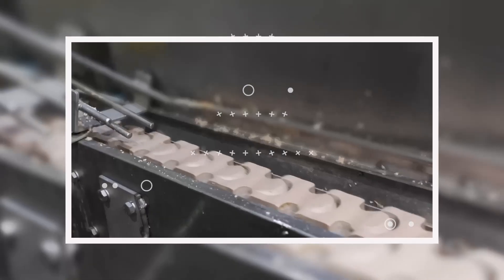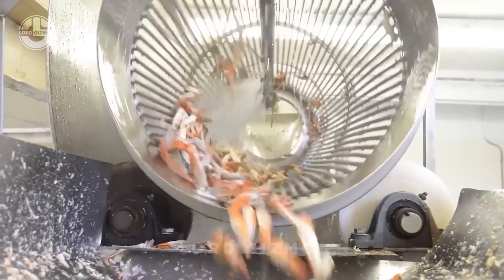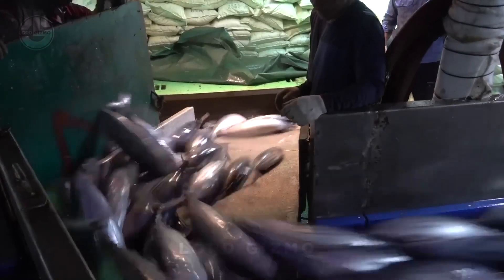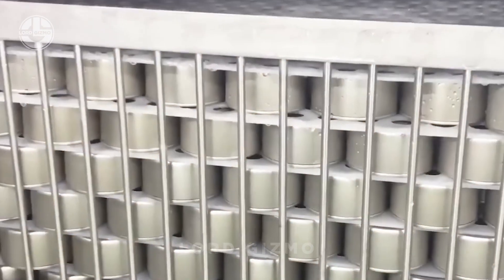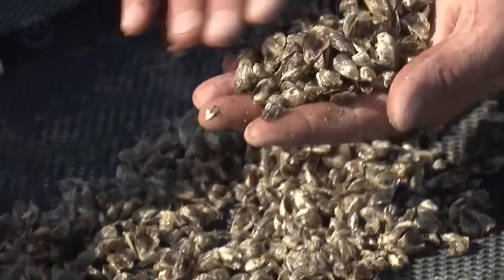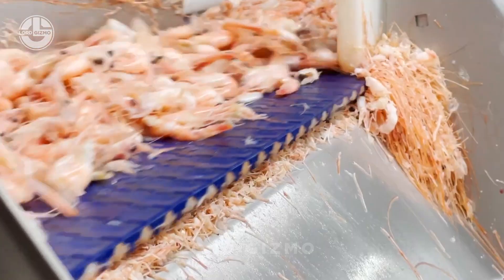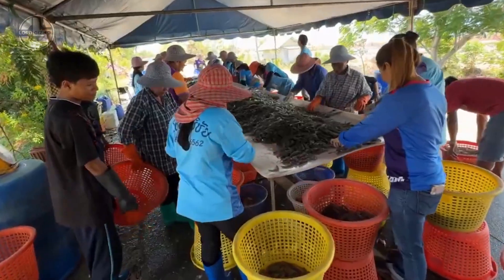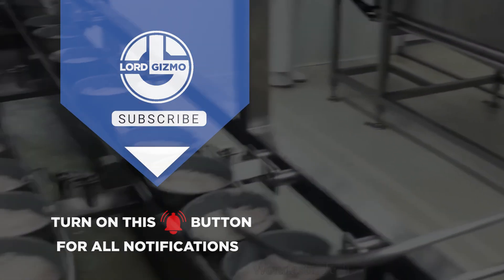Ever Wonder How Canned Seafood is Made? From Ocean to Can – Crab, Tuna, & More! | Seafood Harvesting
Have you ever wondered what goes into making those delicious canned seafood products on the shelves? 🦀🐟🦐 From the deep blue ocean to the pristine factory floors, we're uncovering how crab, tuna, prawns, and oysters are harvested and processed into the canned delights we enjoy. 🌊⚓

Watch to see the fascinating technology and techniques behind canned seafood production. It’s a journey from ocean to can that’ll leave you amazed! 🚢💨